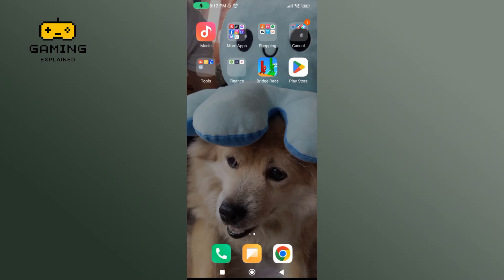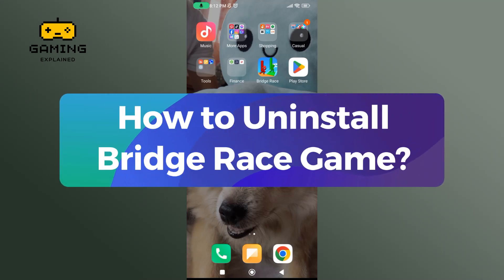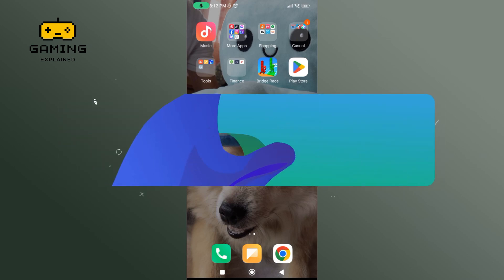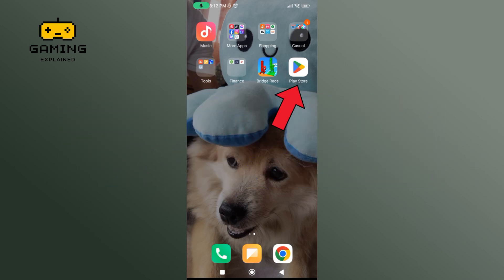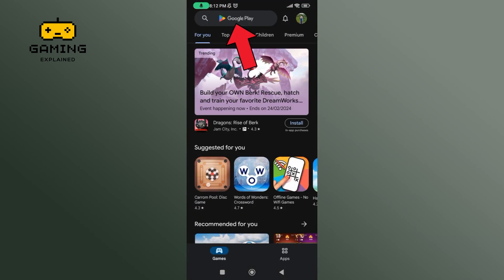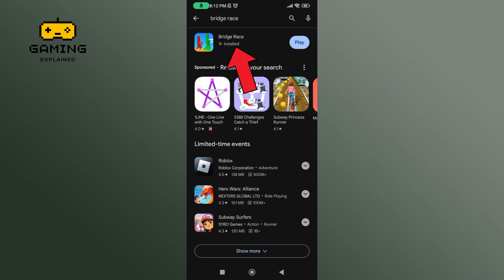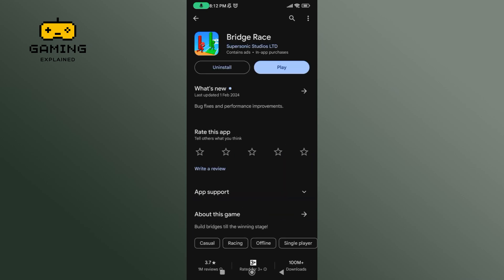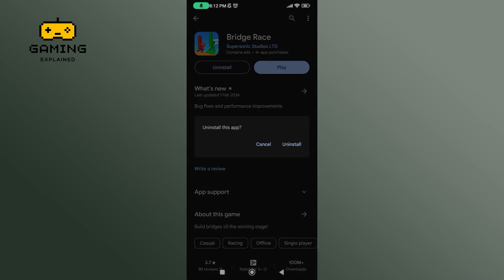How to Uninstall Bridge Race Game | Complete Tutorial 2024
Ready to clear space on your device? Learn how to uninstall Bridge Race Game with our comprehensive tutorial! In this guide, we'll walk you through the process of removing Bridge Race Game from your device, whether you're looking to free up storage or simply moving on to new gaming experiences. Join us as we navigate the uninstall process step-by-step, ensuring you can remove Bridge Race Game quickly and efficiently. With our easy-to-follow instructions, you'll reclaim valuable storage space and prepare for new gaming adventures. Watch now and say goodbye to Bridge Race Game with confidence!